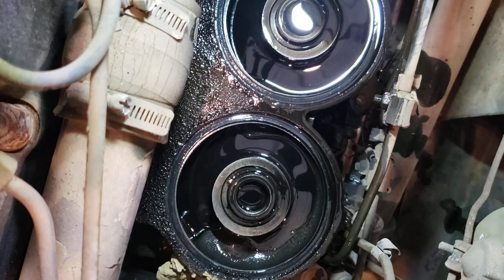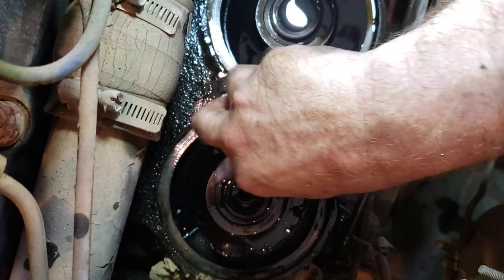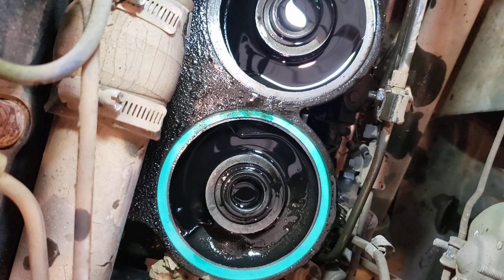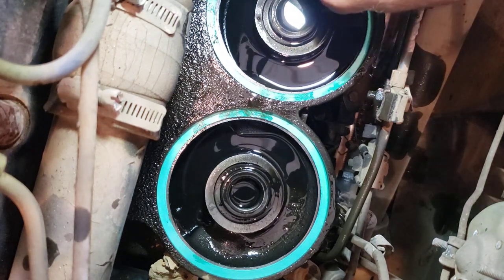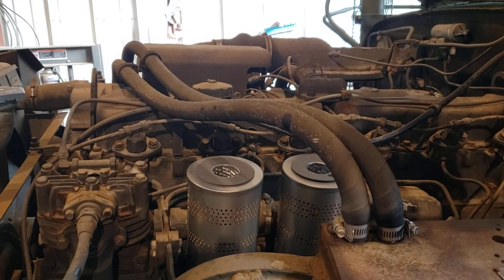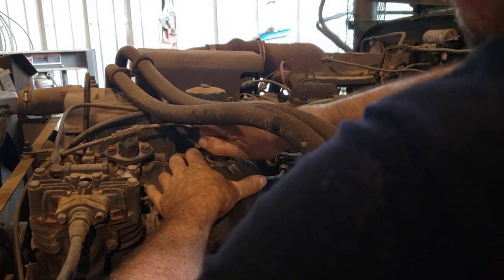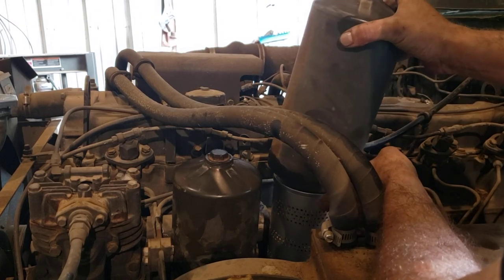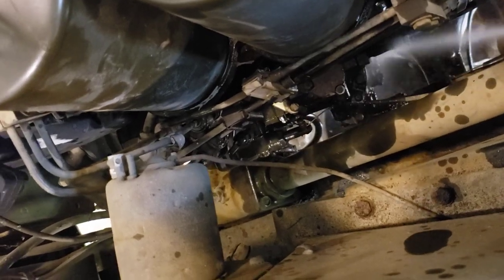Proper installation of M35A2 oil filter gaskets.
How to properly install your oil filter gaskets to prevent leakage.